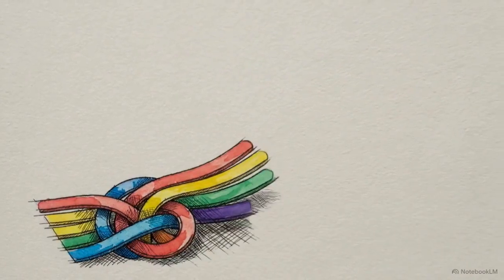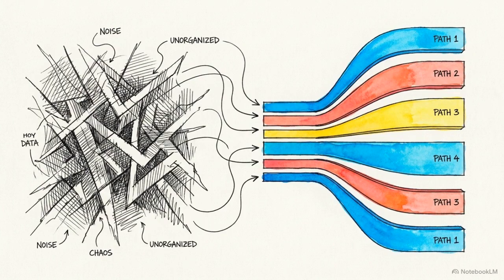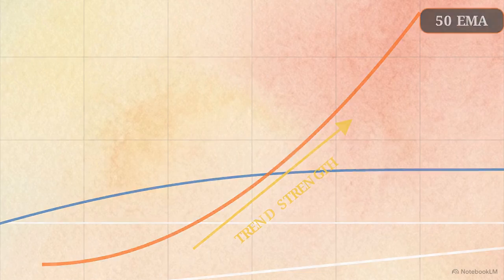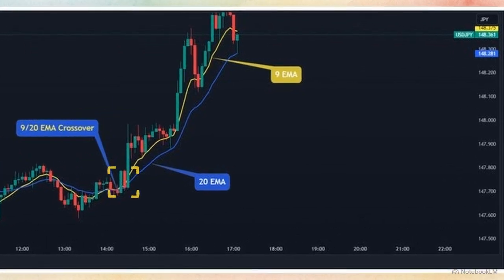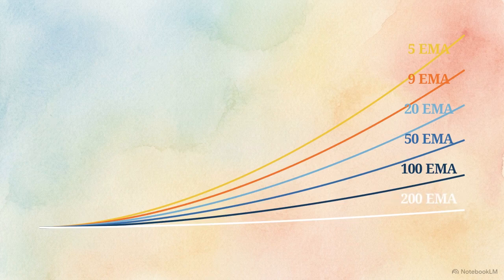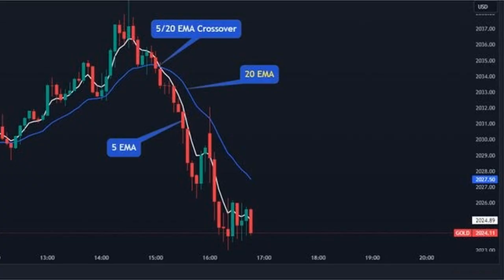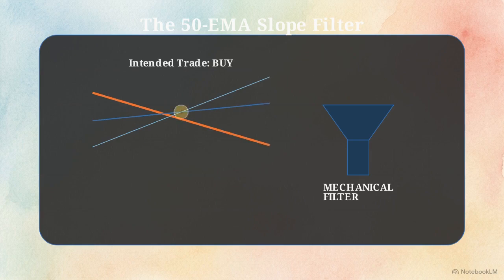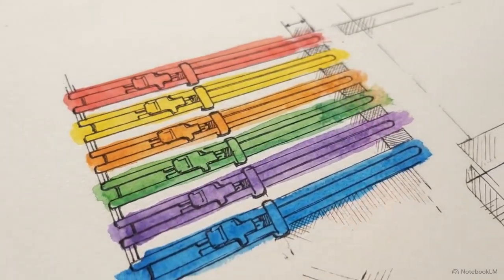Decoding the 6 EMA Matrix Algorithm for Institutional Regimes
"Master the 6-EMA Matrix strategy to trade exactly like the institutions using the 5, 9, 20, 50, 100, and 200 exponential moving averages. In this complete technical analysis guide, you will learn how to identify institutional support, capture high-probability breakouts, and trade the ultimate EMA crossovers for both day trading and swing trading. Stop guessing and discover how to align your price action trading with the massive momentum of the golden cross and the EMA ribbon expansion!